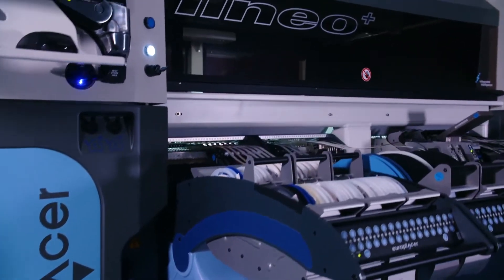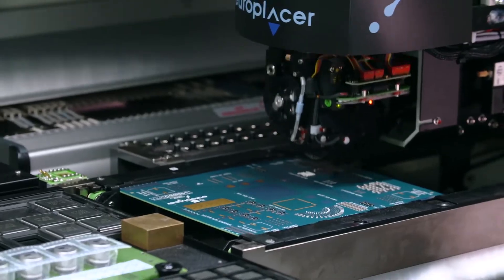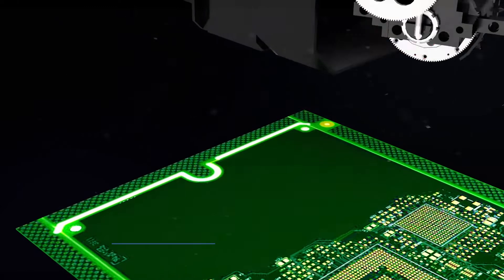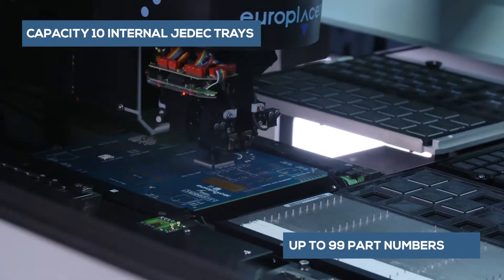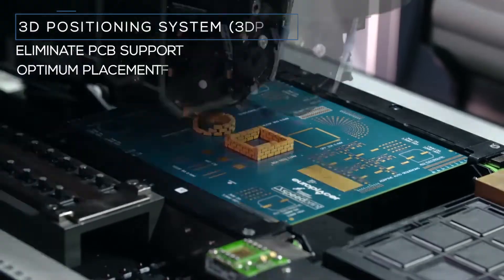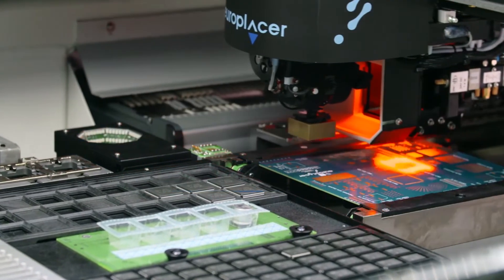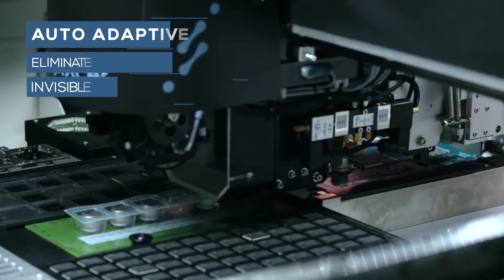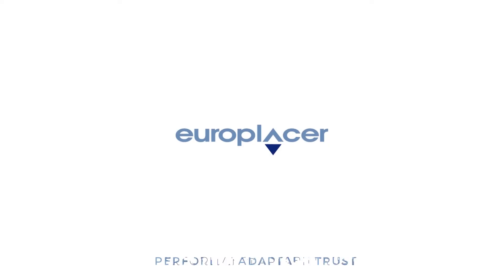iineo+ The heart of the Gearbox Europlacer SMT Line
Technically speaking, the SMT placement machine iineo+ is a multi function SMT Pick and Place platform , it has the highest level of flexibility and feeder count in the industry. The machine is widely configurable without the need to compromise on feeder count, placement speed or component capability.